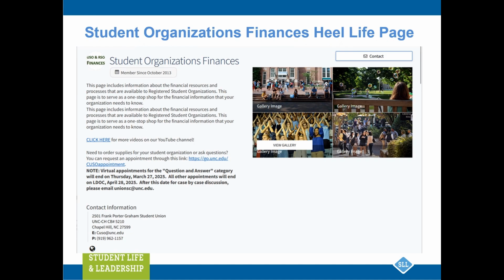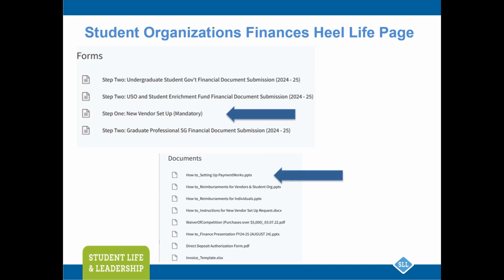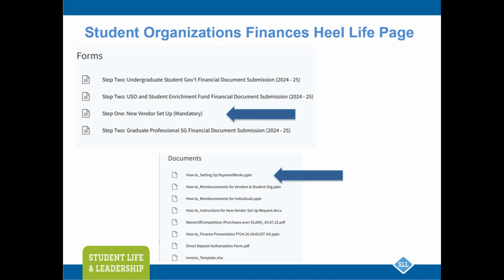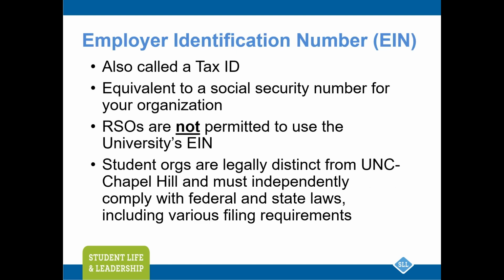Student Organization Finances